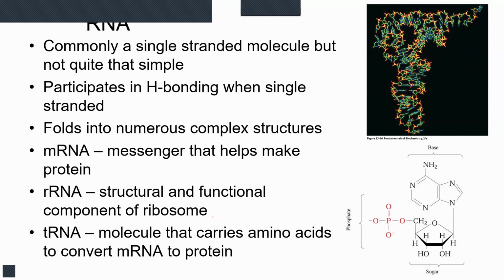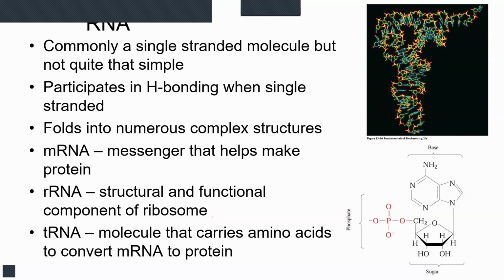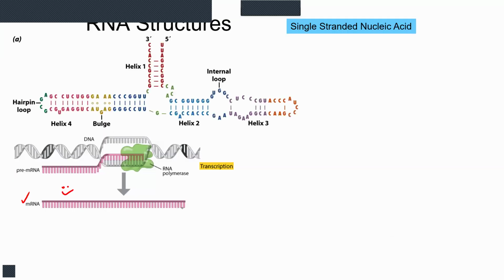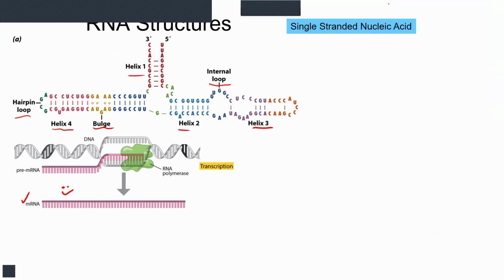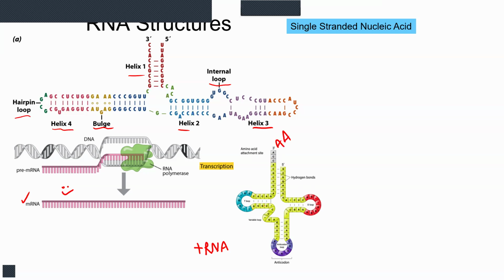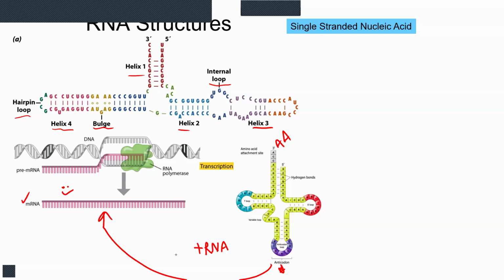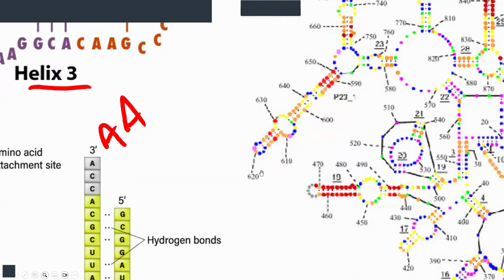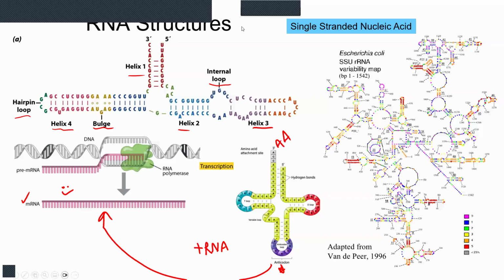4375 - Summer 2025 - Nucleic Acids LO4